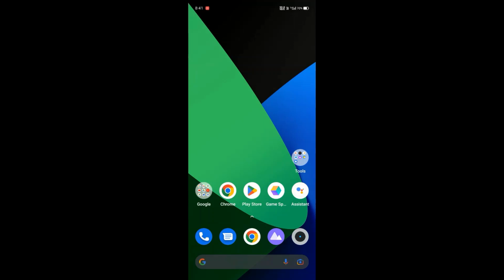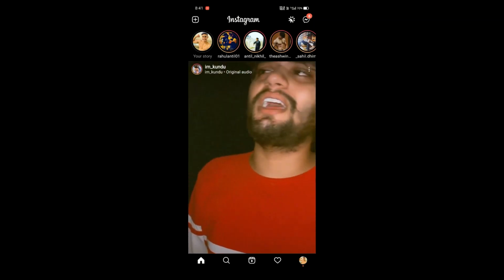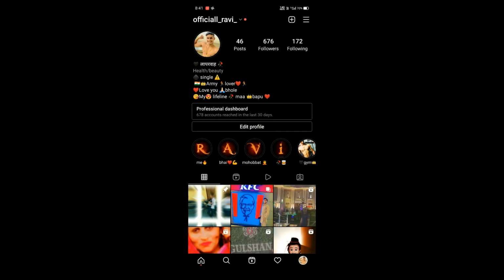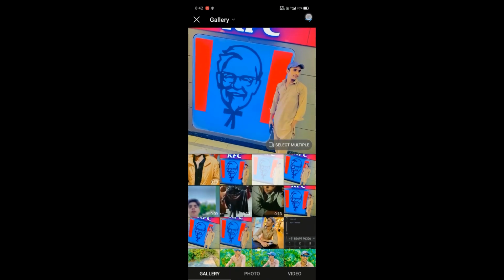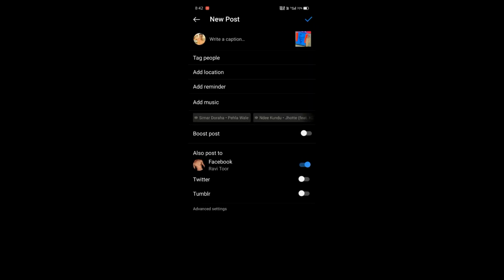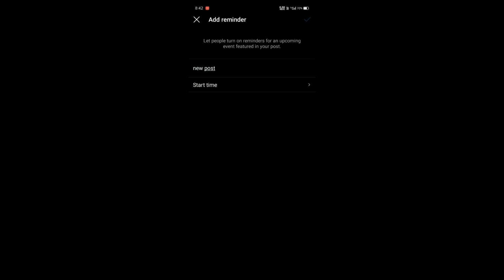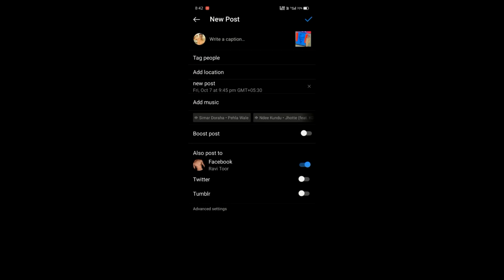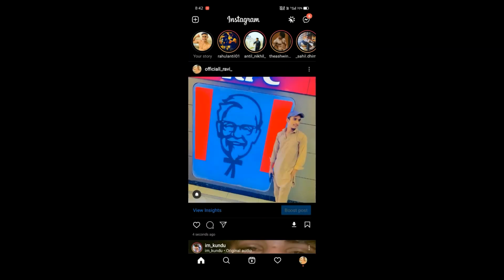how to add an event reminder to feed post on Instagram